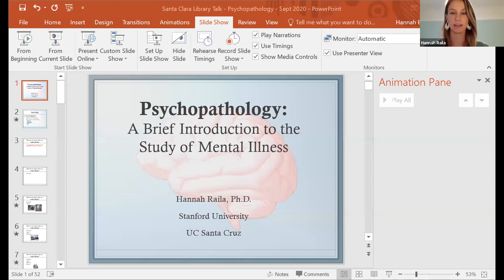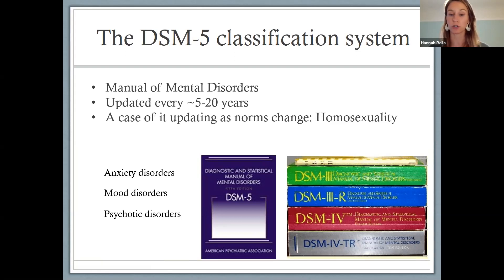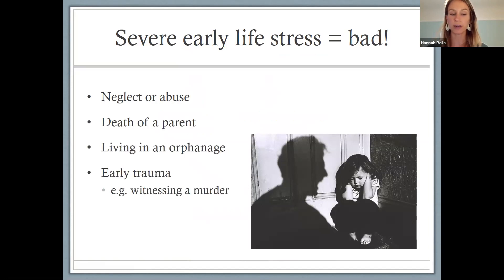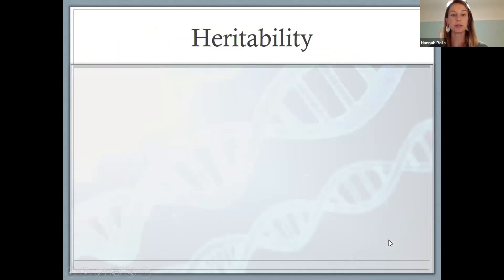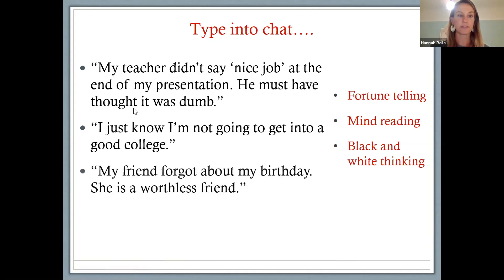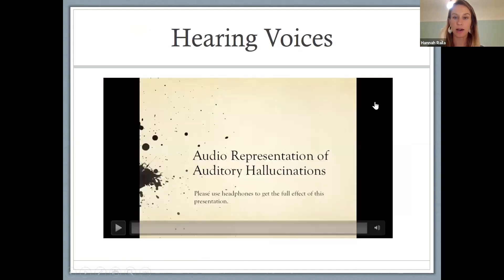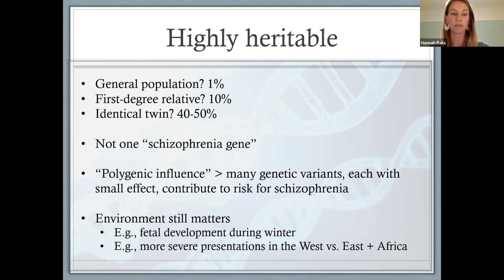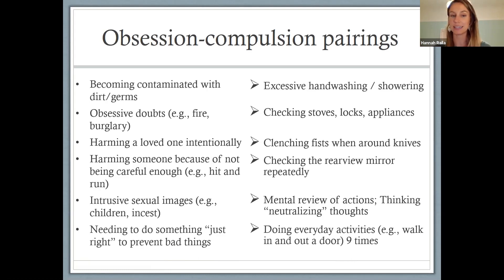Psychopathology: A brief introduction to mental illness by Dr. Hannah Raila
Dr. Hannah Raila is a clinical psychologist and postdoctoral research fellow at Stanford University. There, she works in a lab that studies OCD and hoarding disorder - including developing a new virtual reality (VR) intervention for hoarding disorder. She has clinically specialized in treating OCD, anxiety, and depression.